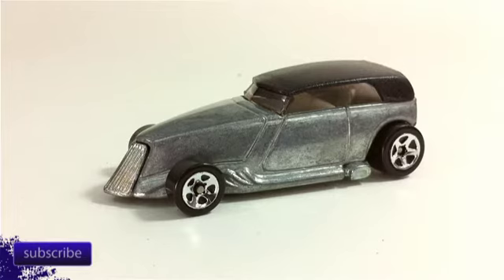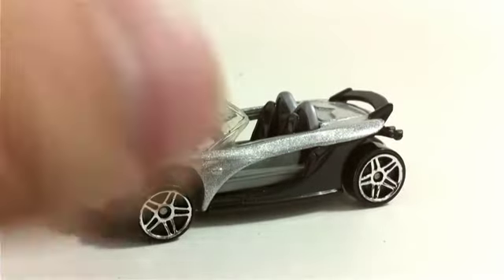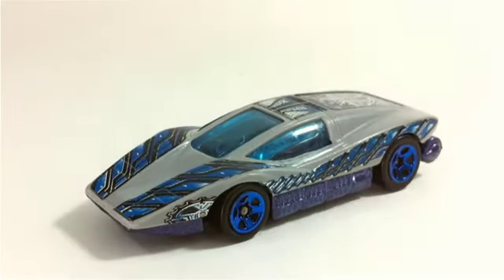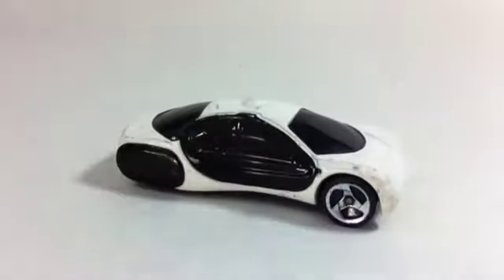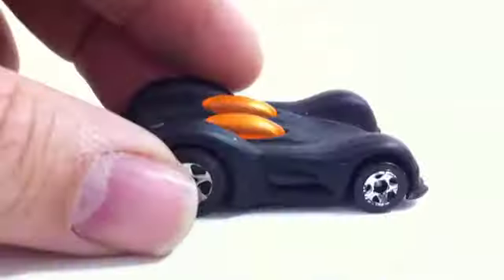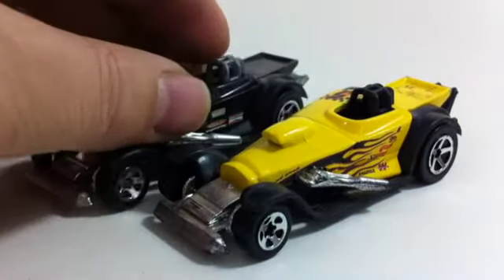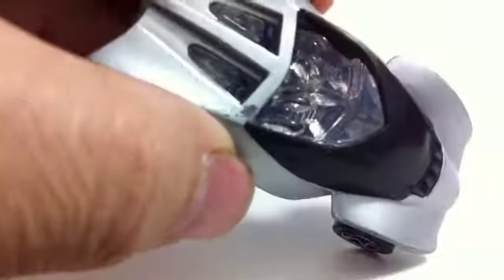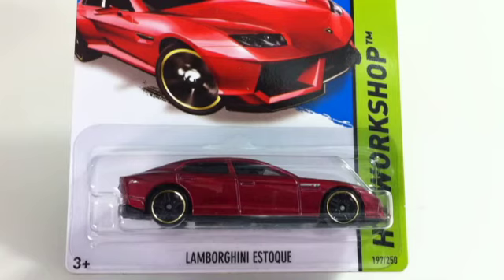Episode 131 Week of 033014 A Bunch of Hotwheels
Hopefully Walmart and Mattel will find the effort to get some Hotwheels stocked on the shelves! In the meantime we'll take a look at the ton of cars piling up from many lots bought online. A few real gems in this group!